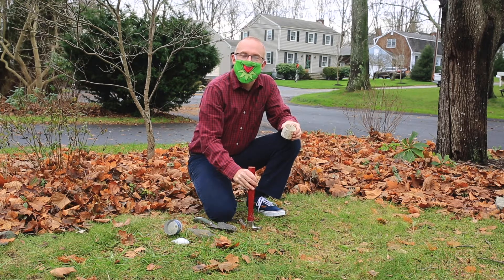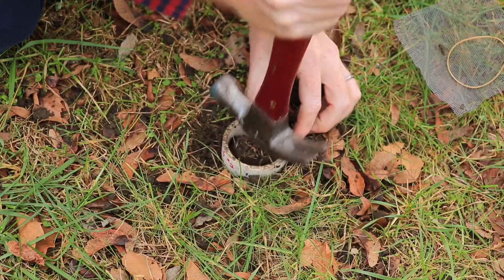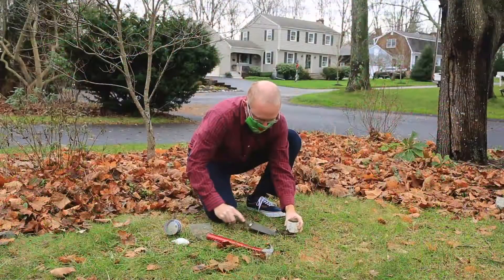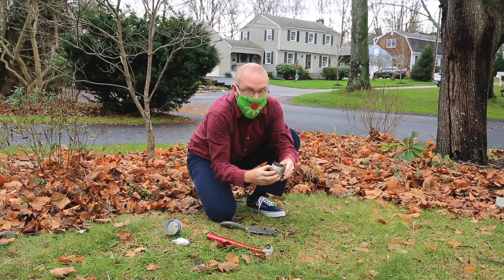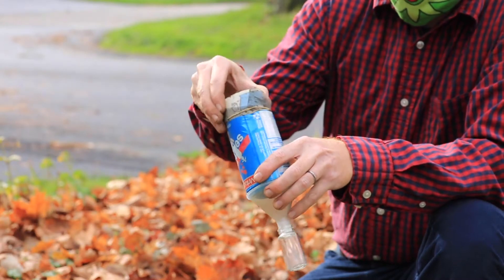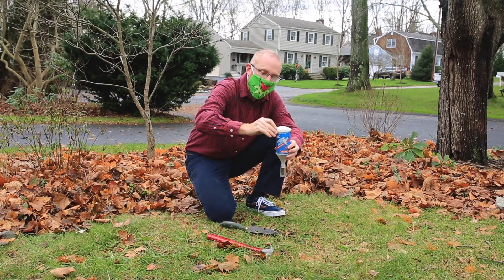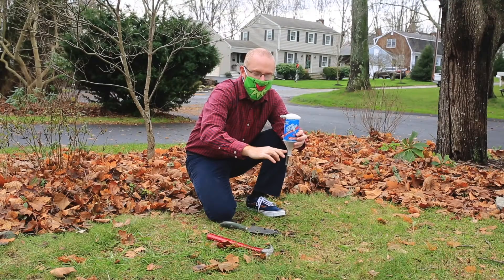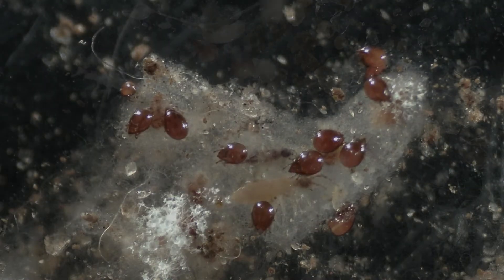How to Measure Soil Biodiversity with Prof. Byrne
Professor Loren Byrne explains how to collect organisms from a soil sample to get an assessment of soil biodiversity.